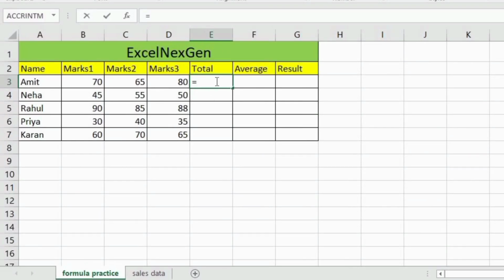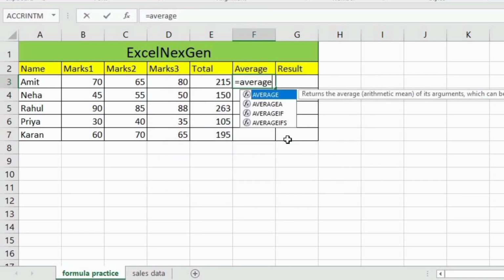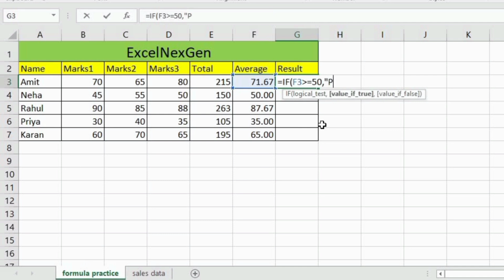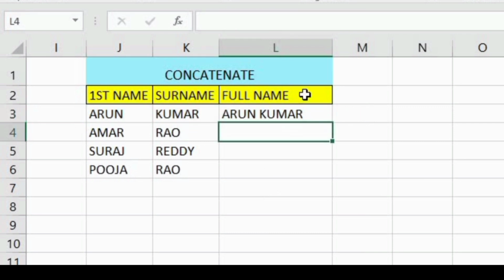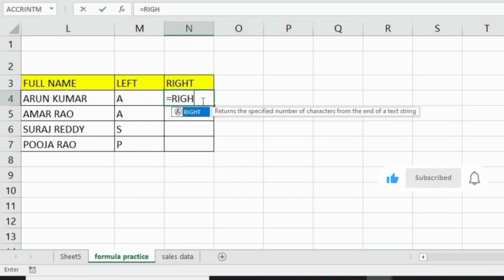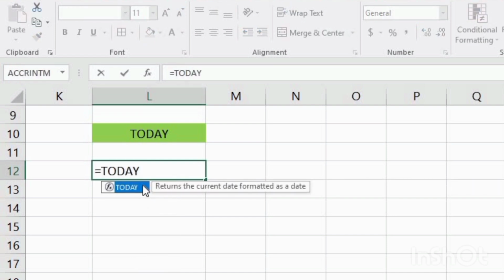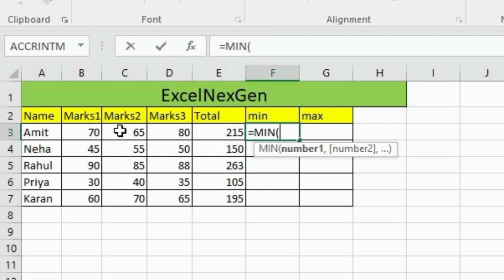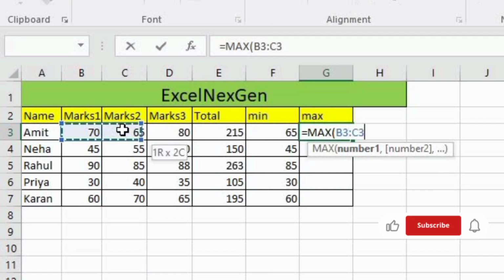10 Excel Formulas for office Everyone Must Know in 2026 🔥 (Beginner to Pro)//excelformula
Learn the top 10 Excel formulas everyone must know to boost productivity and save time. This beginner-friendly tutorial covers essential functions like SUM, VLOOKUP, IF, and more. Perfect for students, office workers, and anyone who wants to master Microsoft Excel quickly. Start learning Excel the smart way today!

💬 Comment your favorite formula!